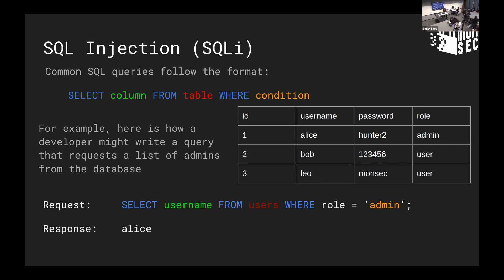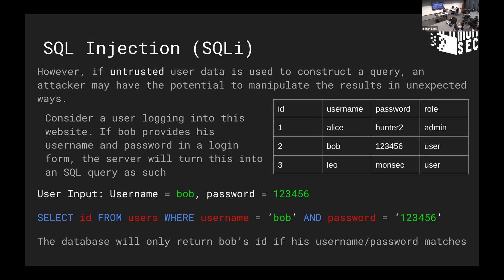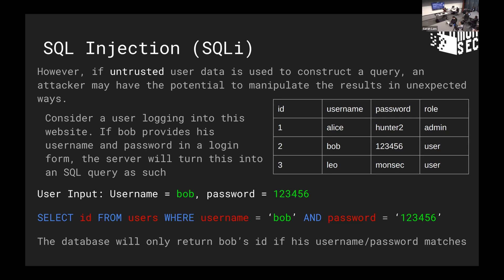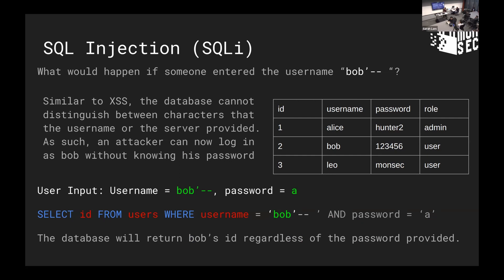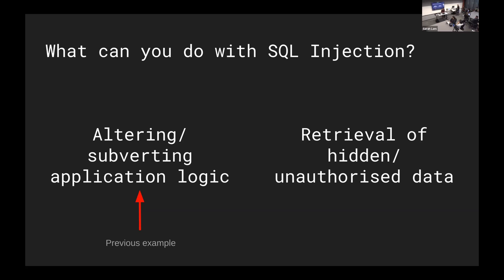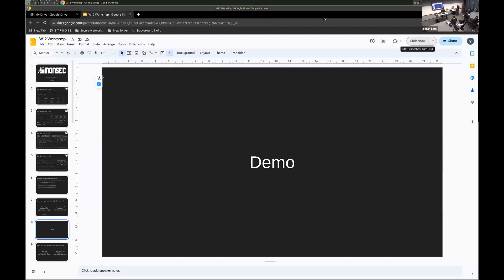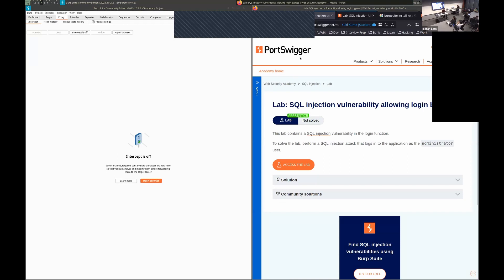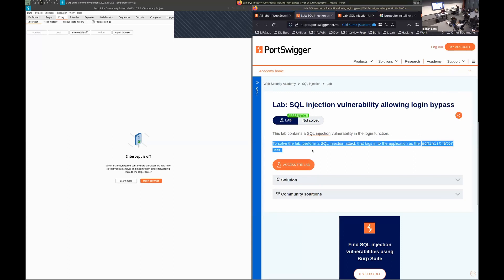SQL Injection Workshop- MonSec x MAC (18/10/2023) Semester 2 Week 12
Join Yuki Kume as he shows you the basics of SQL injection (SQLi) and how to use it to exploit vulnerable websites.

With thanks to the MonSec and MAC media teams for the promotional material.

CHAPTERS
00:00 Introduction
06:30 Basic Injection Demonstration
12:30 Union Attack Demonstration
19:40 Other SQLi Variants
21:50 Preventing SQLi Attacks